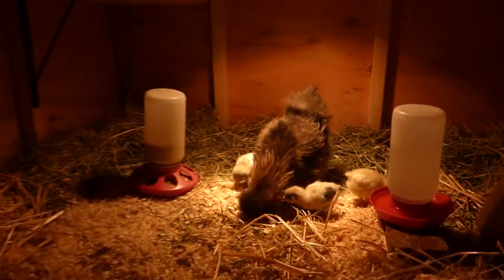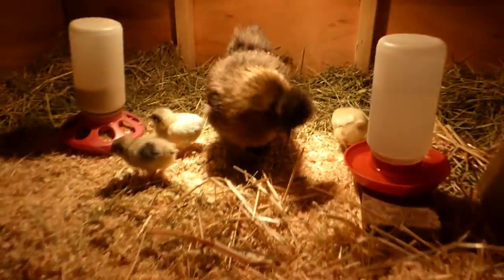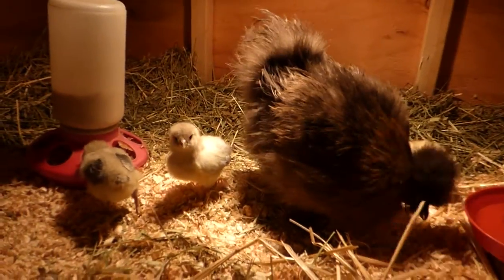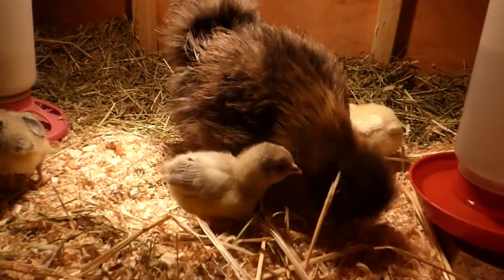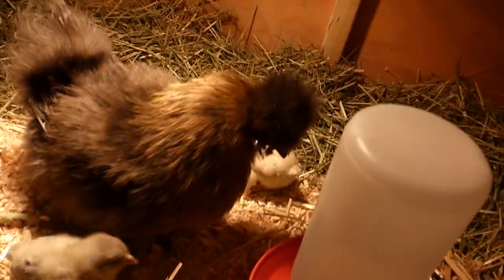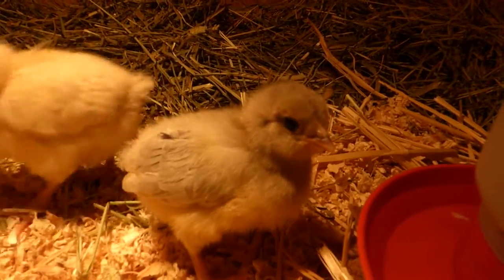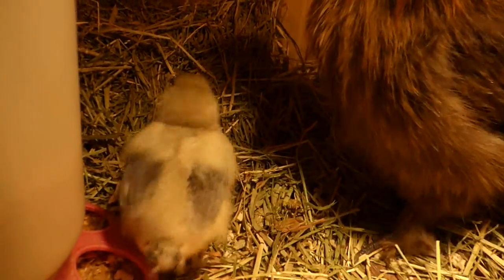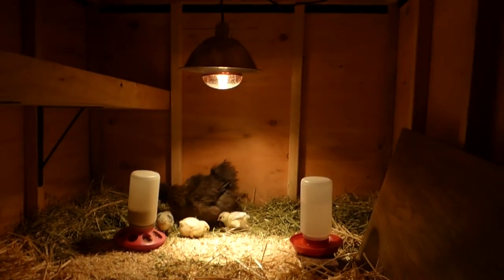Silkie Momma with Peeps